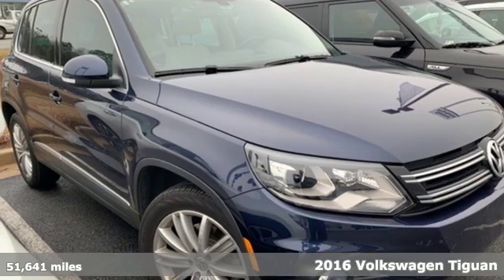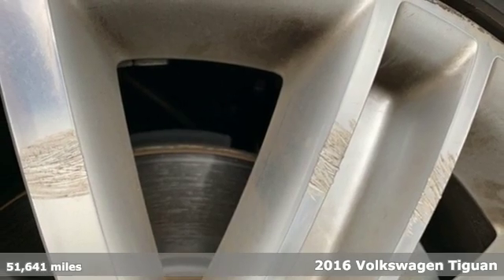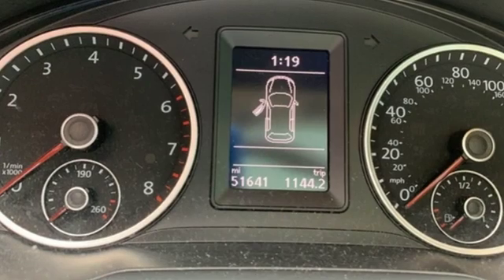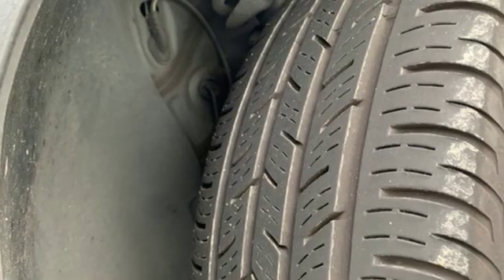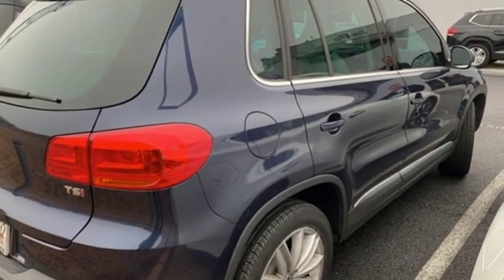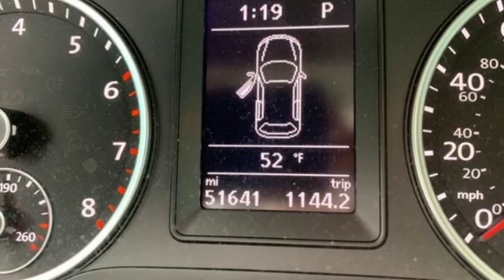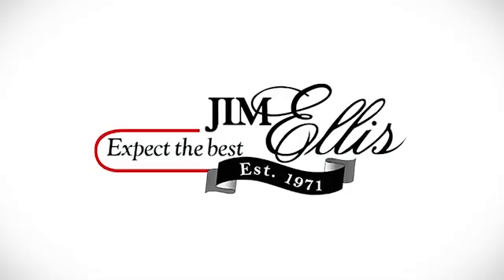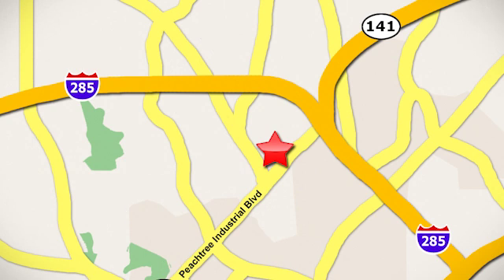Used 2016 Volkswagen Tiguan Atlanta Alpharetta, GA VN19094A - SOLD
Year: 2016
Make: Volkswagen
Model: Tiguan
Trim: SE
Engine: 2.0L 4-Cylinder Turbocharged
Transmission: 6-Speed Automatic with Tiptronic
Color: Blue
Interior: Sandstone Beige
Mileage: 51641
Stock #: VN19094A
VIN: WVGAV7AXXGW584677
THIS SPECIAL PRICING IS AVAILABLE WITH APPROVED CREDIT. SEE DEALER FOR DETAILS.brbr2016 VW TIGUAN SEbrbr* VOLKSWAGEN CERTIFIEDbr* LED DAYTIME RUNNING LIGHTSbr* APP-CONNECT W/ APPLE CARPLAY & ANDROID AUTObr* NAVIGATIONbr* REARVIEW CAMERAbr* PANORAMIC SUNROOFbr* KESSY KEYLESS ACCESSbr* PUSH BUTTON STARTbr* AM/XM/XM/CD/USB & AUX AUDIO INPUTbr* BLUETOOTH HANDS-FREE CONNECTIVITYbr* AUTO-DIMMING REARVIEW MIRRORbr* HEATED LEATHERETTE SEATSbr* LEATHER-WRAPPED STEERING WHEEL & SHIFT KNOBbr* RAIN SENSING WIPERSbr* FRONT FOG LIGHTS W/ CORNER LAMPSbr* ELECTRIC PARKING BRAKEbr* 18" ALLOY WHEELSbr* TIRE PRESSURE MONITORING SYSTEMbrbrVolkswagen Certified Pre-Owned means you not only get the reassurance of Volkswagen limited warranty, but also a 112-point inspection/reconditioning, 90 days XM radio free trial, 24/7 roadside assistance, trip-interruption services, rental car benefits, and a complete CARFAX vehicle history report. The next step? Give us a call to confirm availability and schedule a hassle free test drive! We are located at 5901 Peachtree Blvd, Atlanta, GA, 30341.br

Address:
5901 Peachtree Industry Boulevard